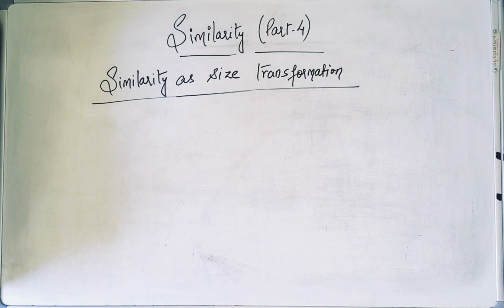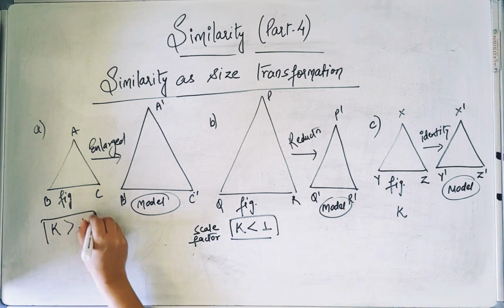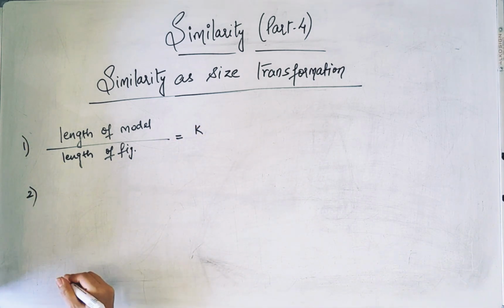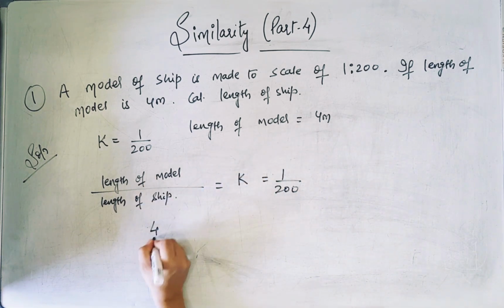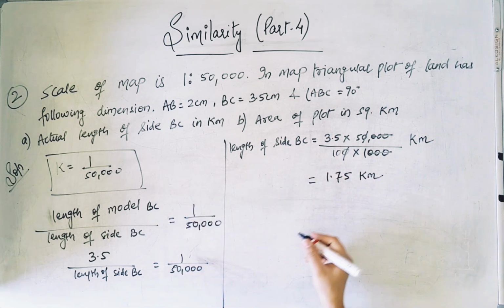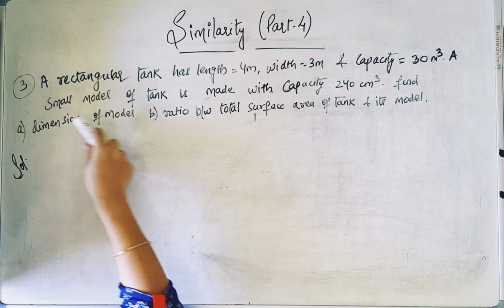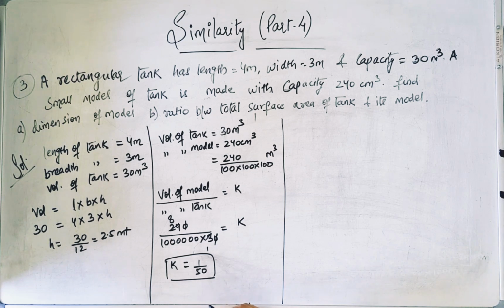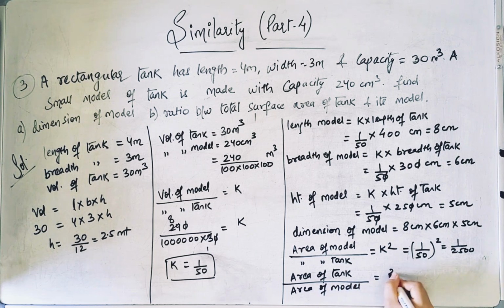Similarity Class X ICSE Part 4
Similarity Part 4 covers
Similarity as a size transformation